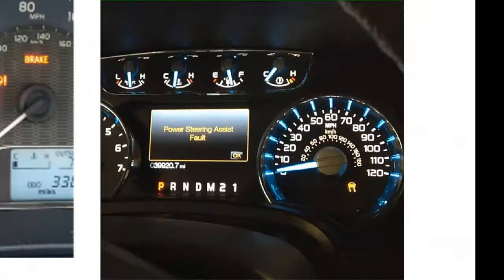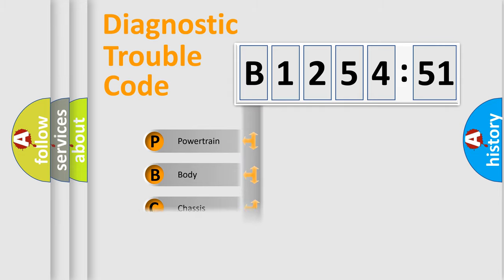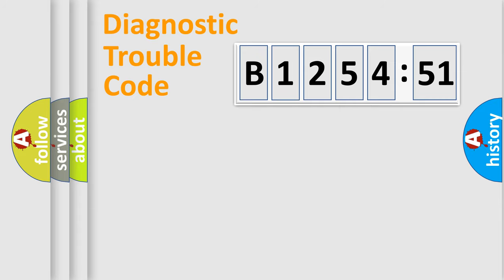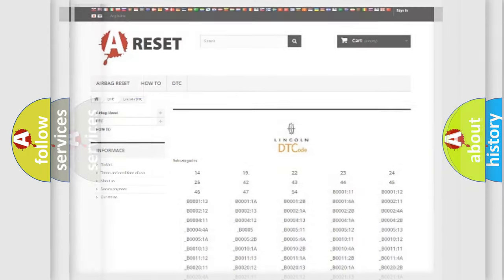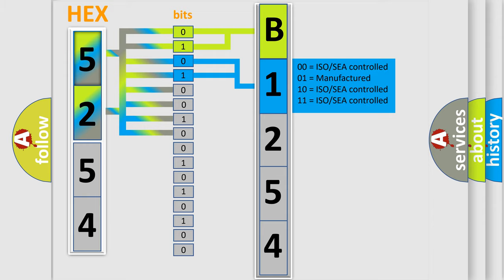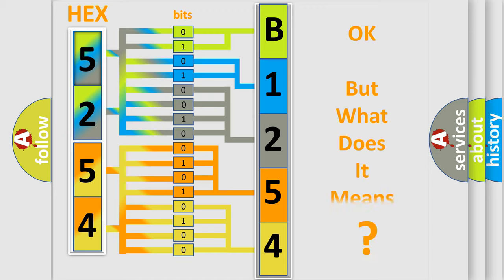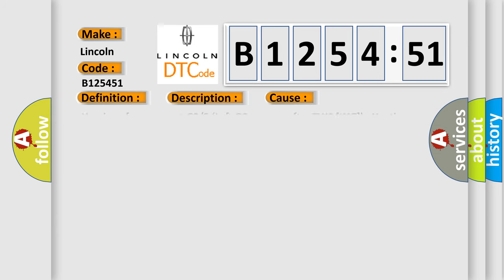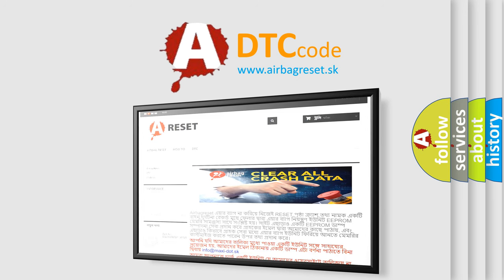DTC Lincoln B1254-51 Short Explanation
Contents:
0:21 Basic DTC analysis according to OBD2 protocol standard.
1:48 Insight into programming
2:58 A diagnostically understandable description of the Diagnostic Trouble Code
3:05 Basic error definition

Make:
Lincoln
Code:
B1254 51
Definition:
Heated Oxygen Sensor (Left Bank) Insufficient Heat
Description:
Heating of component G3 or 5 (Left O2 sensor,after TWC [KAT]) : Heating capacity is too low.
Cause:
Heating of component G3 or 5 (Left O2 sensor,after TWC [KAT]) : Heating capacity is too low: - Left O2 sensor,after TWC
Failure Type:
Not Programmed